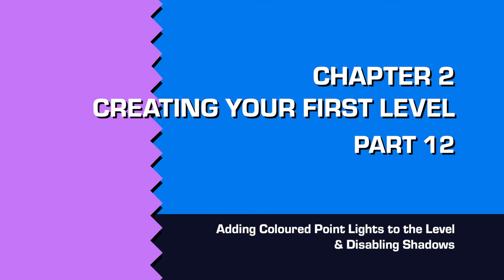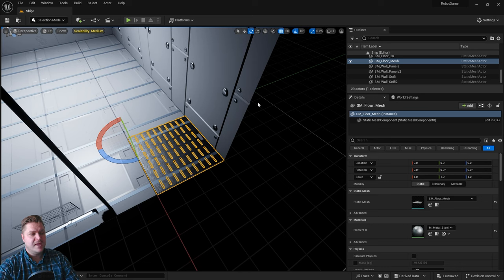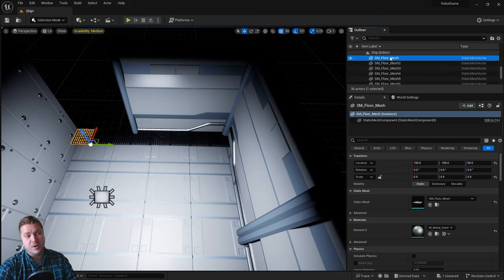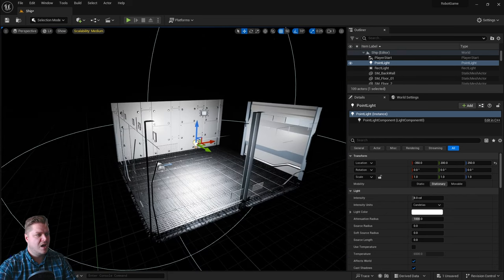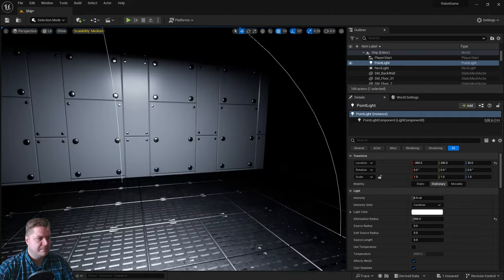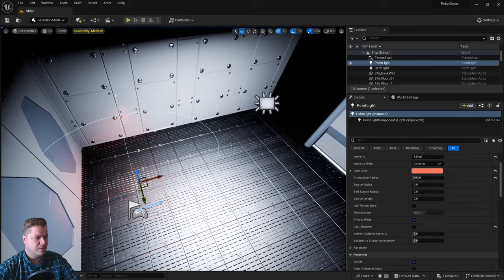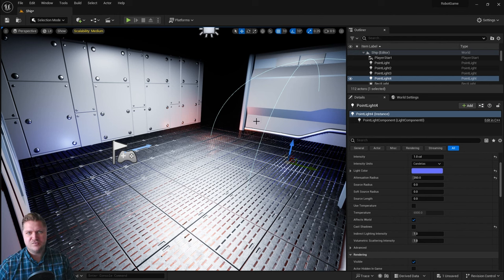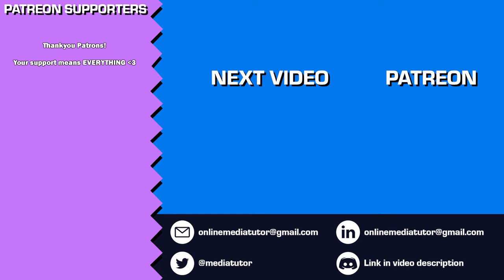Making the Lighting Look Sexy: Unreal Engine 5 for Beginners #12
Unreal Engine 5 Tutorial Series for Beginners, part 12. In this part we'll use another static mesh to make the floor look more interesting and then use coloured point lights to really make the level look more interesting. You'll also learn how to disable shadows for lights.